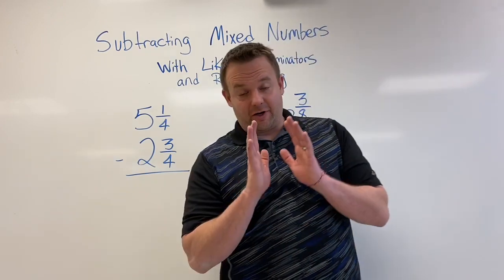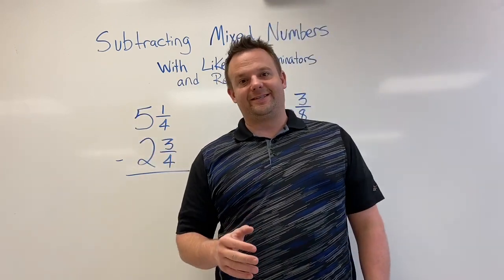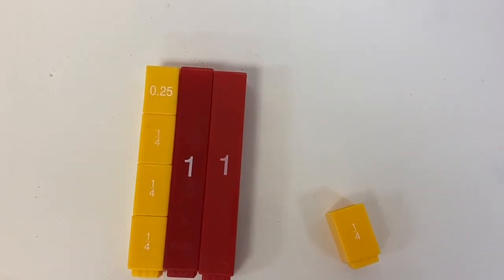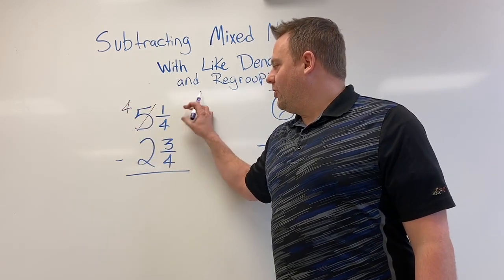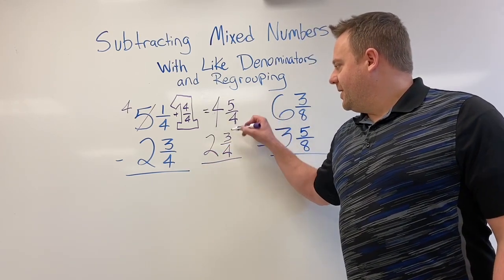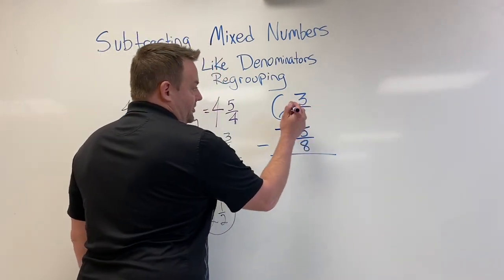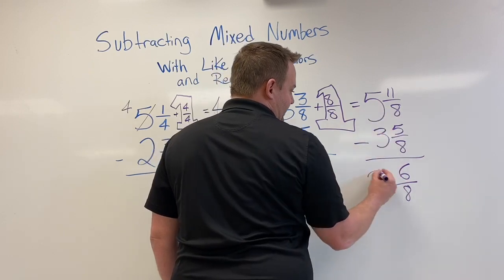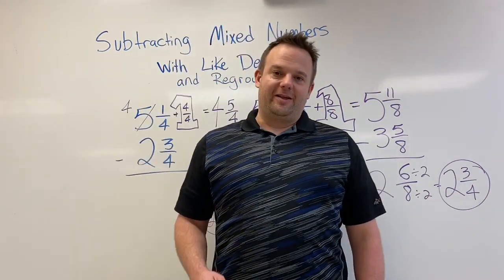Subtracting Mixed Numbers With Regrouping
Subtracting Mixed Numbers With Regrouping easy way explained with a model to help students understand the concept.  Look up Jason Jacobs Math for more right to the point quality math videos by sixth grade math teacher Jason Jacobs.  This math video is good for fourth, fifth and sixth grade math students. It’s a skill that needs to be reviewed every year. The fraction math model really helps.